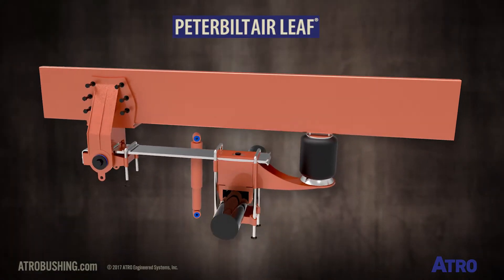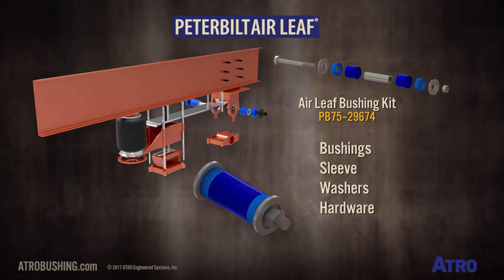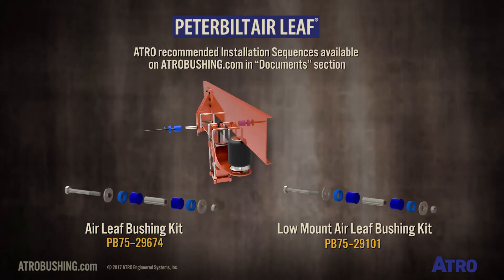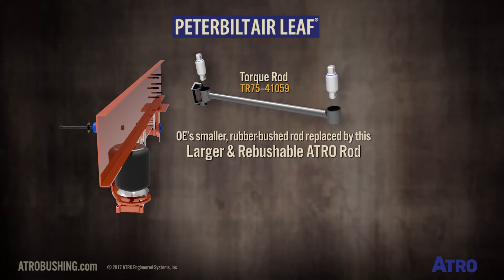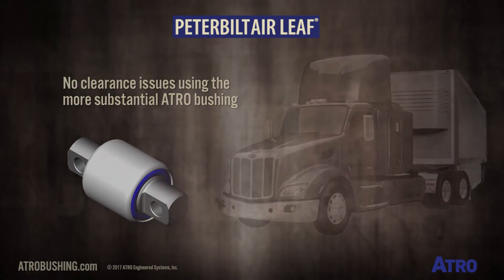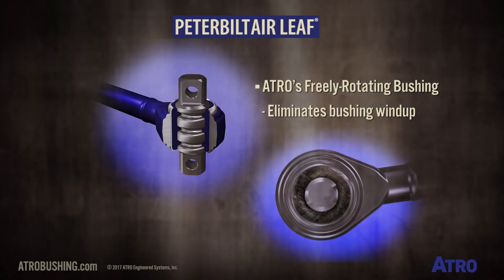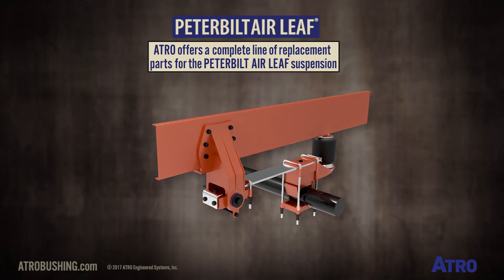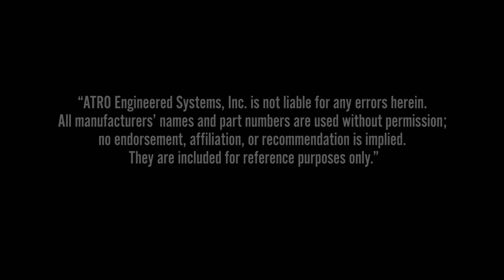ATRO Parts | Peterbilt Air Leaf Suspension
ATRO offers a full line of long-lasting polyurethane replacement parts for the Peterbilt Air Leaf suspension systems. We made this video to show you key points in identifying these suspensions, along with details for maintenance, and specs for ATRO parts.

This Peterbilt Air Leaf suspension uses ATRO's PB75-29674 Air Leaf bushing kit, which is ½” longer than the PB75-29101 used in the Low Mount Air Leaf suspension. This is a spring eye bushing service kit that has bushings, sleeves, washers, and hardware. The polyurethane components within this kit, are PL1075 and PL1076 and are also available separately. This spring eye bushing fits in an eye casting that bolts underneath the spring assembly, and is u-bolted into place. ATRO provides a recommended installation sequence for both the air leaf bushing kit and the low mount air leaf bushing kit. You can find this on our website in the Support Documents section (see links below).

This suspension also has torque rod TR75-41059. The OE smaller and rubber bush rod is replaced by this larger and re-bushable rod, which uses the 2-3/4" TS 38000 bushings. ATRO's rods and bushings are more robust than the OE rods. Heavier rods and bushings provide better load-carrying ability and longer life. There are no clearance issues using the more substantial ATRO bushing.

Torque rods play a significant role in controlling both axle rotation and cornering forces. These functions are magnified in air suspensions because the components in these suspensions are fewer and lighter. ATRO's torque rods feature a freely rotating bushing that eliminates bushing windup, allows easier installation, and automatically zeroes out to ride height. These features coupled with ATRO's heavier rod design, extend the life of the torque rods and other suspension components.